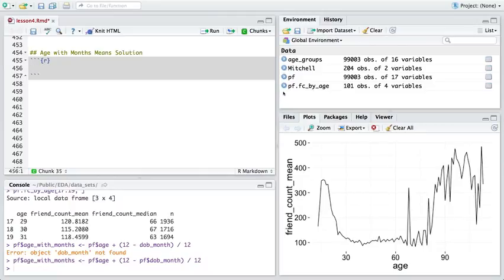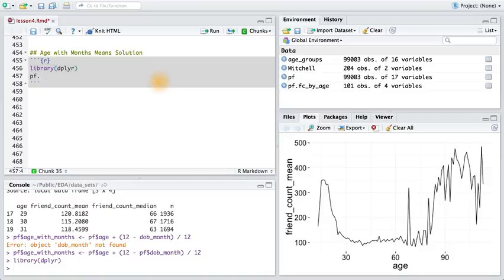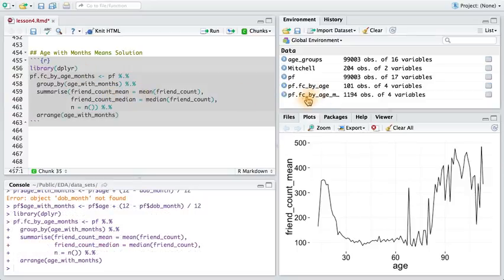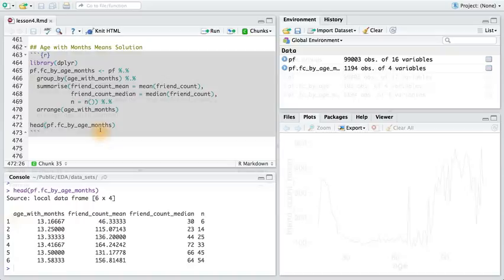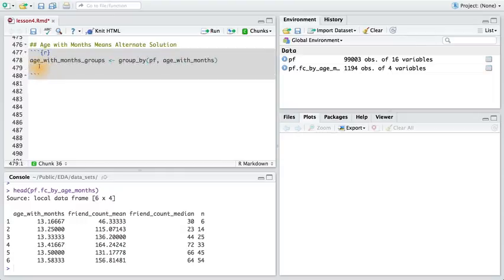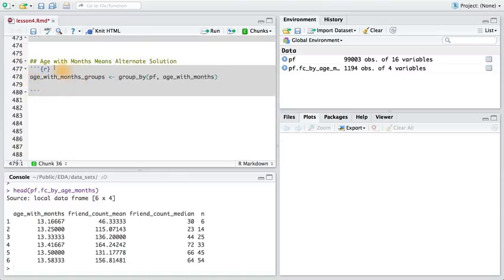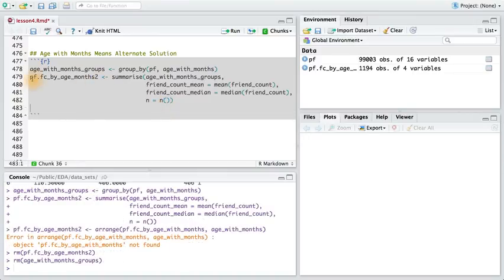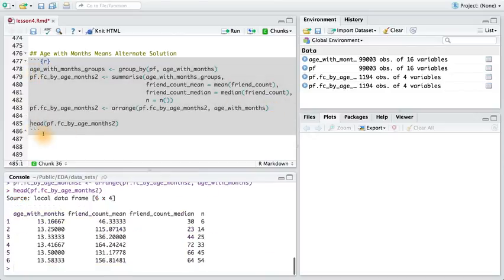4 39 Age with Months Means